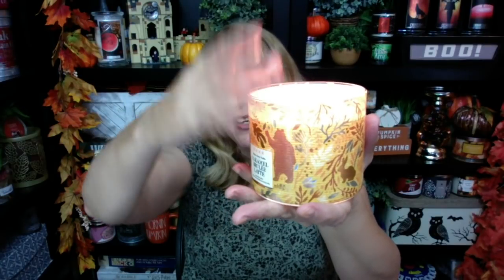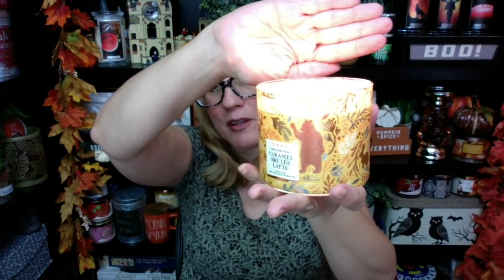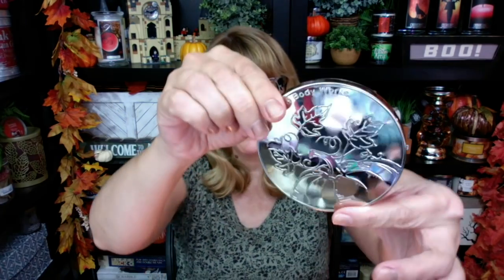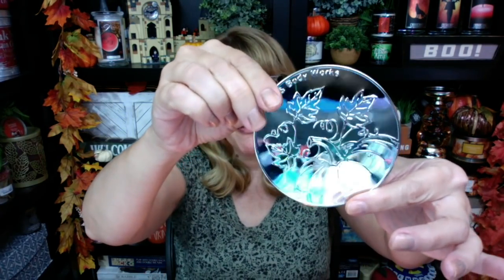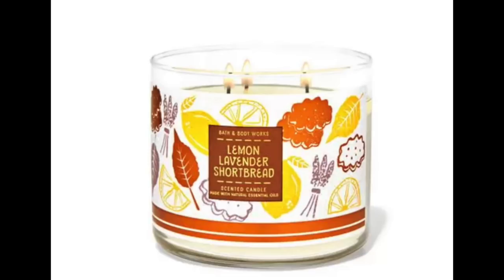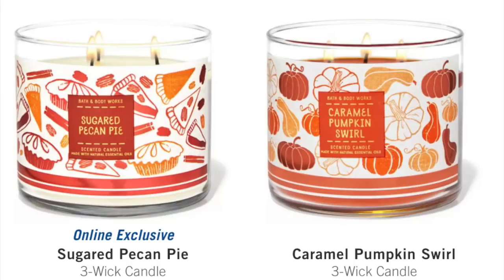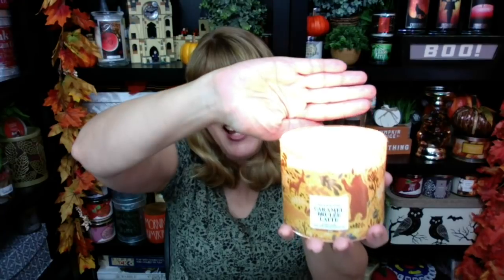Bath & Body Works NEW CARAMEL BRULEE LATTE Candle Review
Bath & Body Works NEW CARAMEL BRULEE LATTE Candle Review! bathandbodyworks fall My NEW Etsy Shop